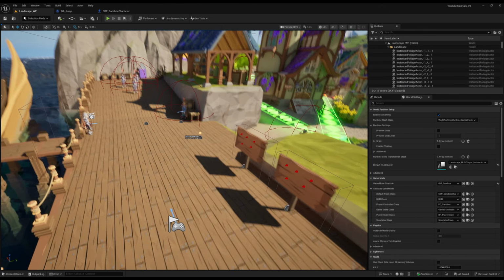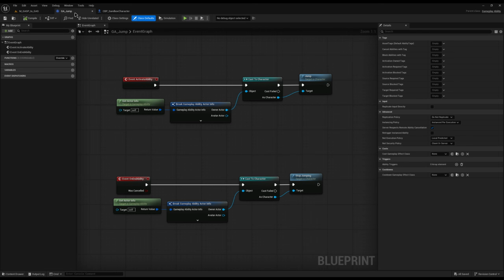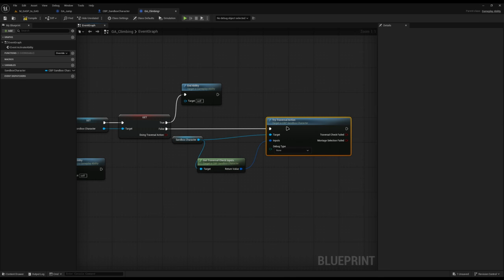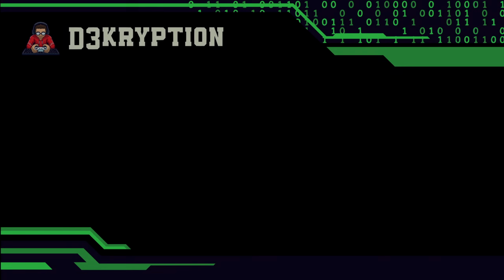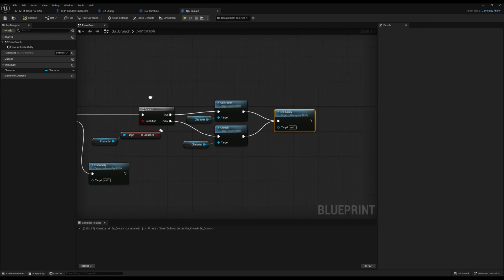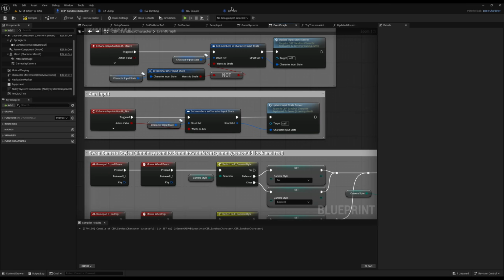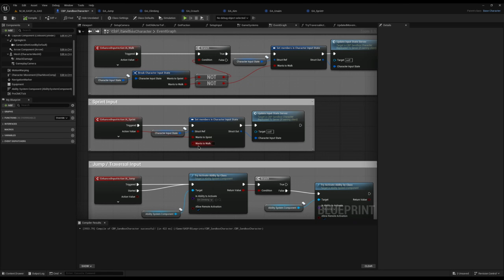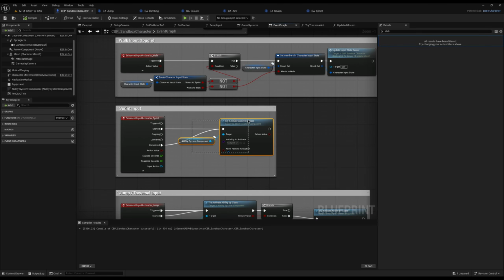Converting GASP to GAS in Unreal Engine | Dynamic Ability Granting & Removal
In this Unreal Engine 5 tutorial, we start converting the **GASP pack** to use the **Gameplay Ability System (GAS)** instead, allowing the player to **grant and remove abilities dynamically at runtime**.

Rather than a single “correct” solution, this video explores **multiple approaches**, explaining the pros and cons of each so you can decide what works best for your project.

✅ Why convert GASP to GAS
✅ Differences between GASP abilities and GAS abilities
✅ Granting abilities dynamically
✅ Removing abilities at runtime
✅ Structuring abilities for flexibility
✅ Multiple implementation approaches
✅ Common pitfalls to avoid
✅ Planning for future expansion

This video is ideal if you’re using GASP but want **more control, scalability, and flexibility** in how player abilities are handled.

Future videos will expand this further with:
⚡ Ability costs & cooldowns
⚡ Attribute integration
⚡ UI-driven ability swapping
⚡ Saving & loading abilities

🙌 If this helped you:
💬 Comment how you’re planning to structure abilities